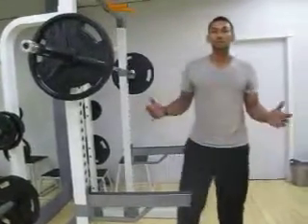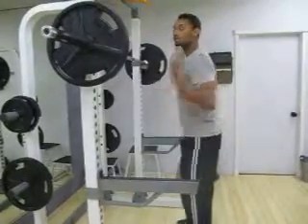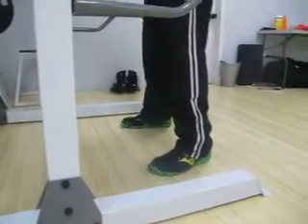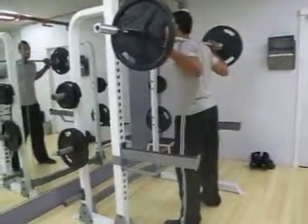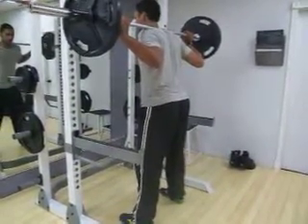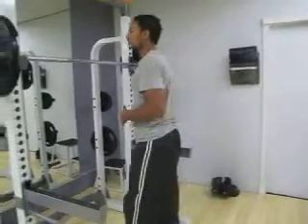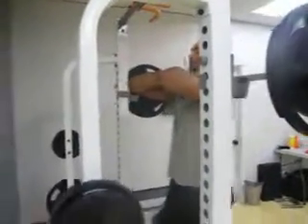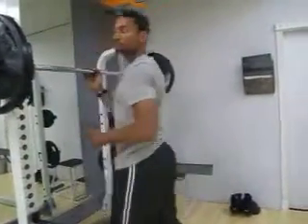Back & Front Squat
Proper alignment for squats.